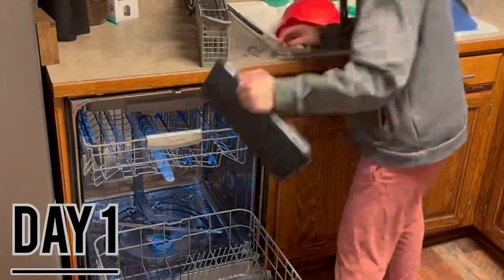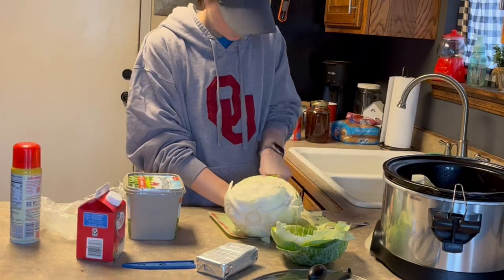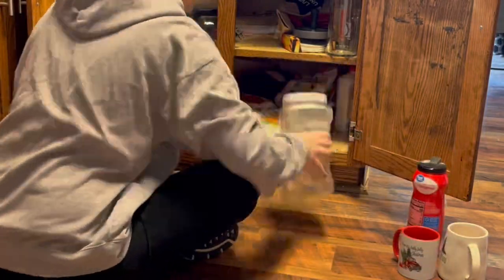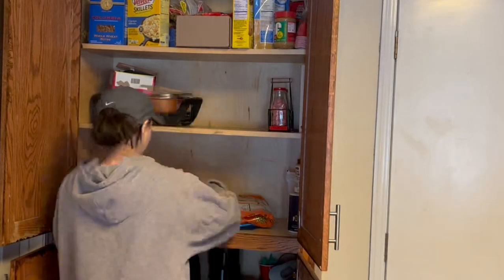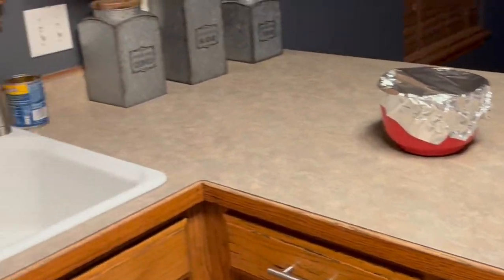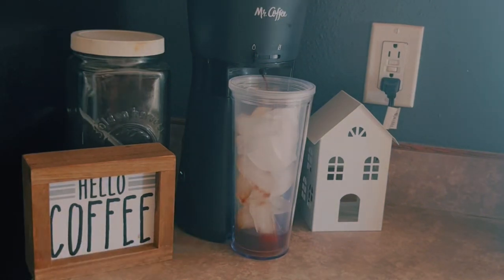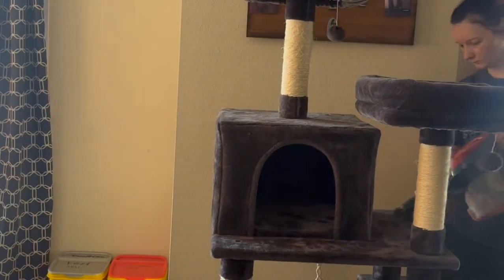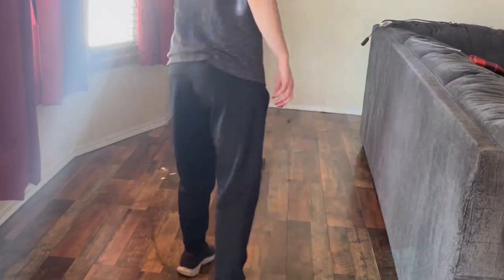*NEW* DEEP CLEAN AND ORGANIZE WITH ME!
IN TODAY'S VIDEO WE ARE GOING TO DO TONS OF ORGANIZING, DECLUTTERING AND CLEANING. THIS VIDEO WILL BE JAM PACKED WITH CLEANING MOTIVATION, WE ARE ALSO CLEANING THE FLOORS, UNDER THE COUCH AND A HOT MESS OF AN OFFICE GUEST ROOM. IF YOU ENJOY TODAY'S VIDEO AND IT GIVES YOU MOTIVATION TO GET YOUR TO DO LIST DONE, PLEASE HIT SUBSCRIBE, LIKE MY VIDEO AND DONT FOGET TO HIT THE NOTIFICATION BELL :) THANK YOU ALL AND LETS GET TO IT!

Products used: (I PERSONALLY RECOMMEND THESE PRODUCTS)
-Dawn Spray Dish Soap, Fresh Scent, 16 Ounce

-iHome AutoVac Juno Robot Vacuum with Mapping Technology, 2000pa Strong Suction Power, 100 Minute Runtime, App Connectivity

-Clorox Scentiva Multi Surface Cleaner, Spray Bottle, Pacific Breeze & Coconut, 32 oz

ALL THOUGHTS AND COMMENTS IN THESE VIDEOS ARE MY OWN
THIS IS A CHILD FRIENDLY VIDEO BUT IT IS PRIMARILY FOR ADULTS.